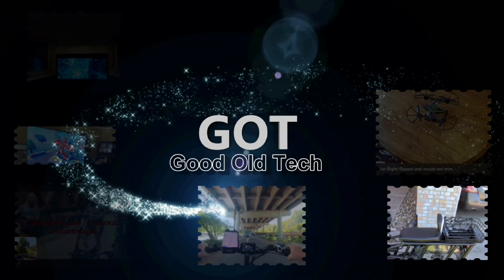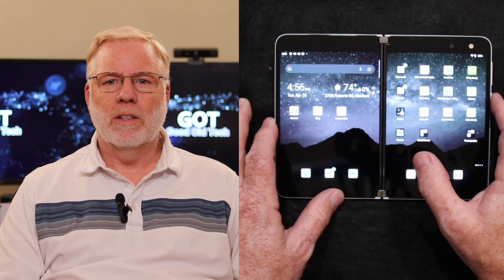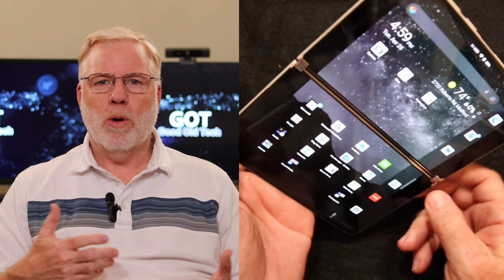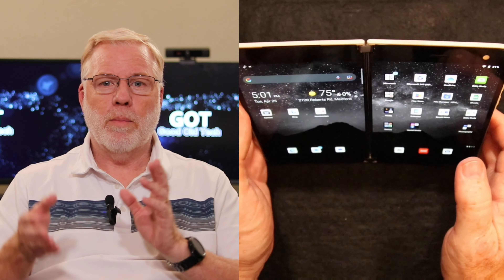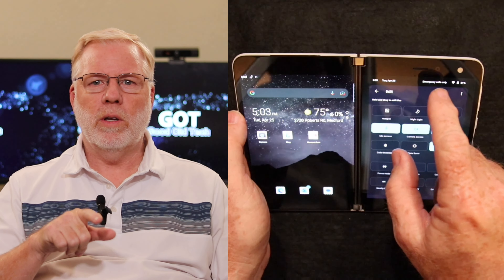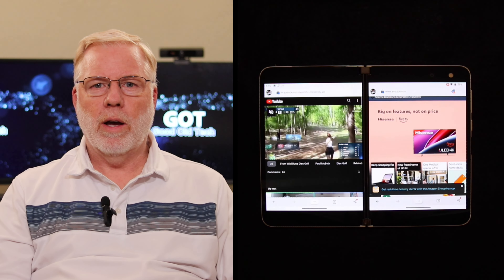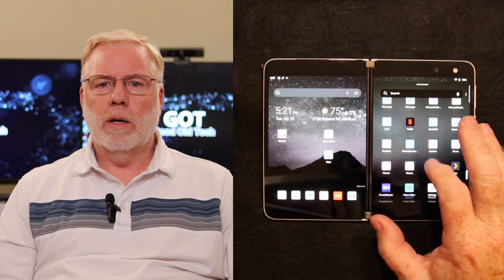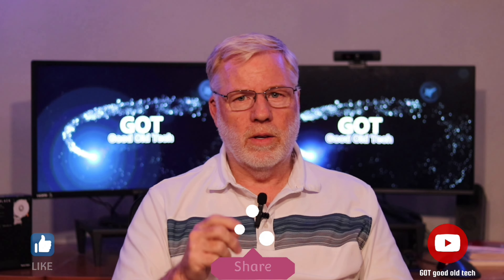Improvements for Surface Duo today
Join me as we dive into some Improvements that can be made to the Surface Duo and others that need to be addressed by Microsoft.